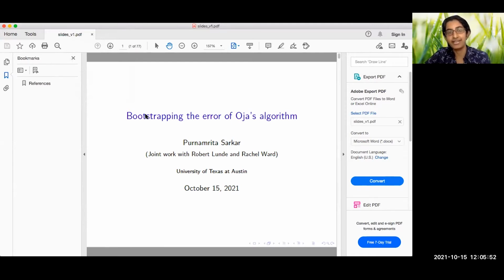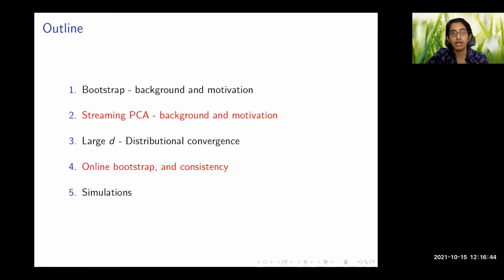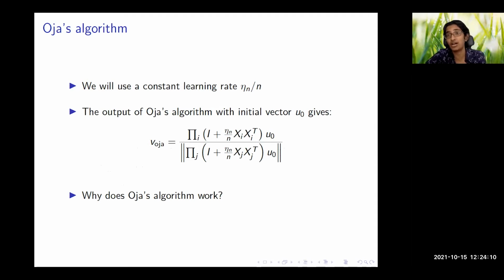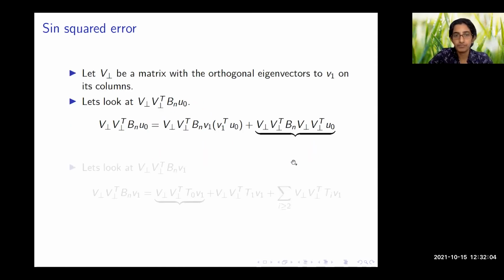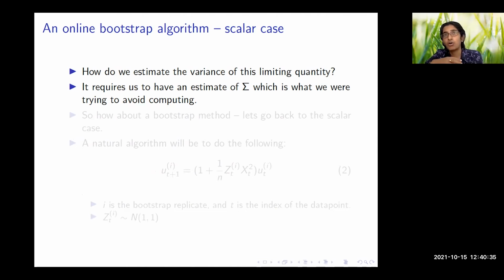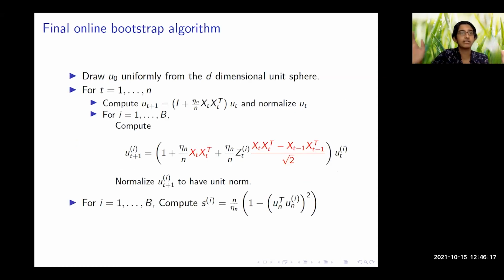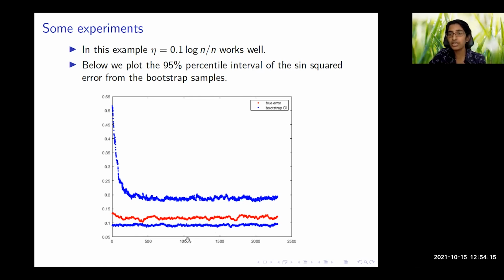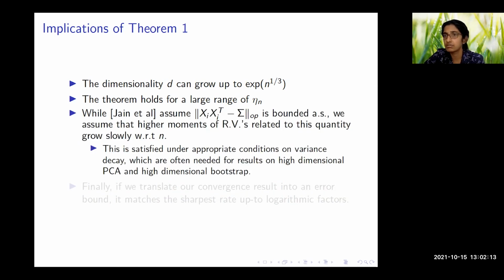Bootstrapping the Error of Oja's Algorithm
A talk by Purnamrita Sarkar on October 15, 2021. We consider the problem of quantifying uncertainty for the estimation error of the leading eigenvector from Oja's algorithm for streaming Principal Component Analysis.